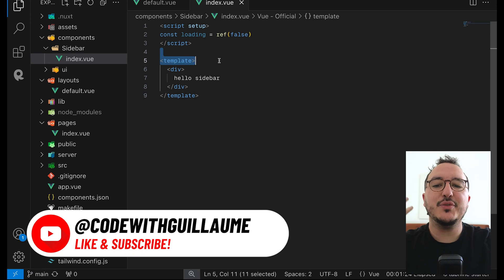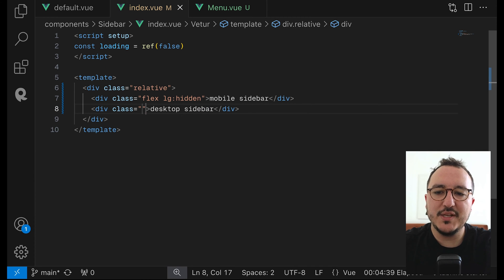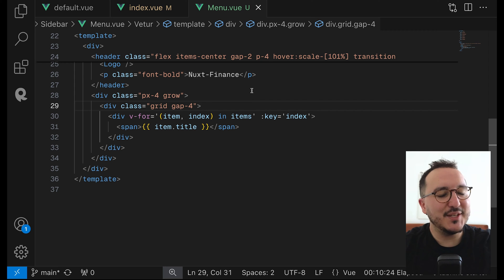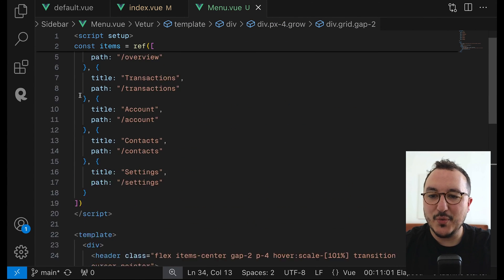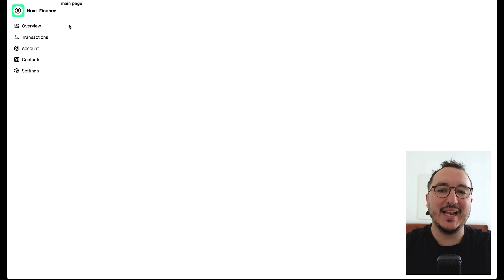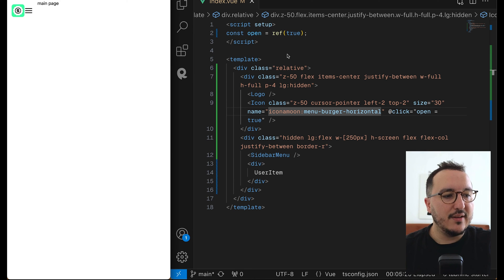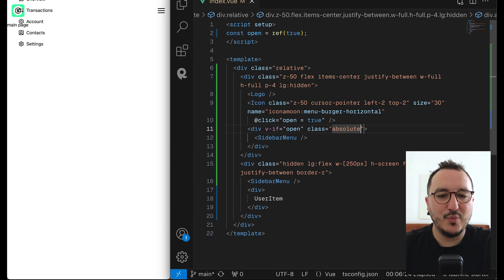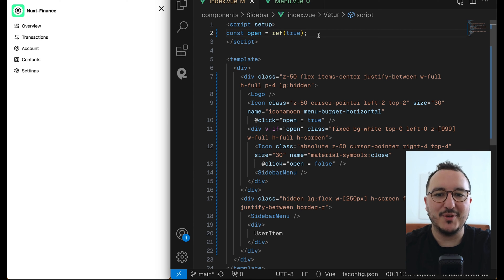How to create a Desktop & Mobile Sidebar with Nuxt 3 & @shadcn UI — Course part 3